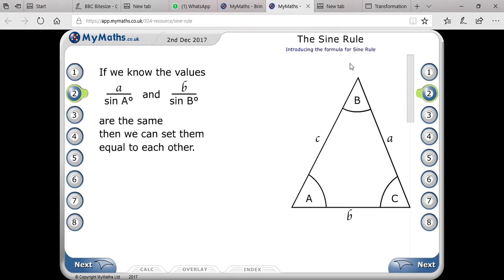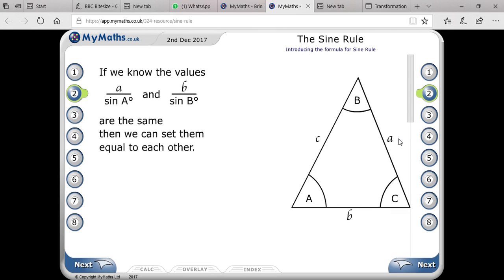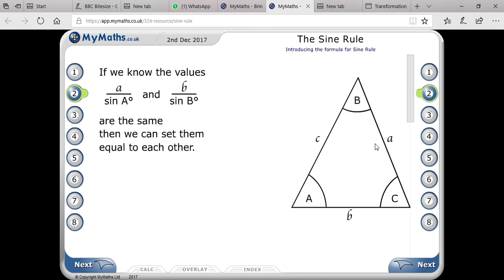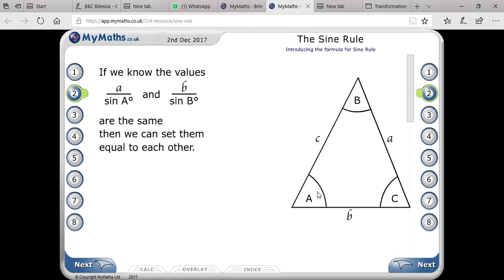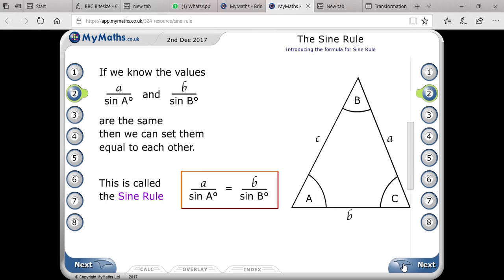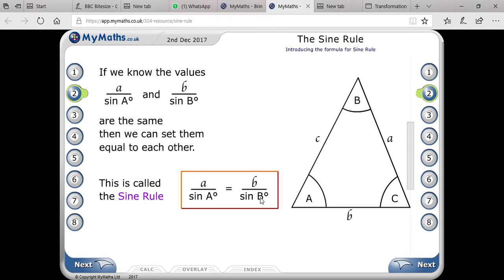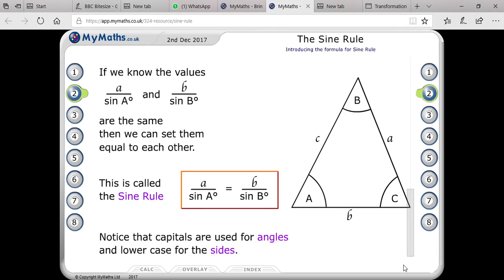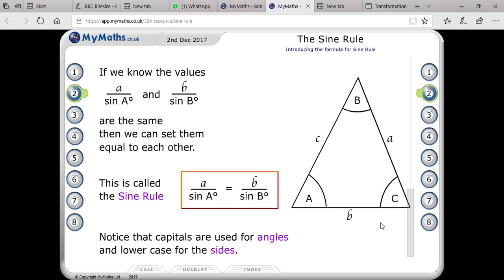The Sine Rule/Trigonometry law of Sine/Identities/easy way/GCSE